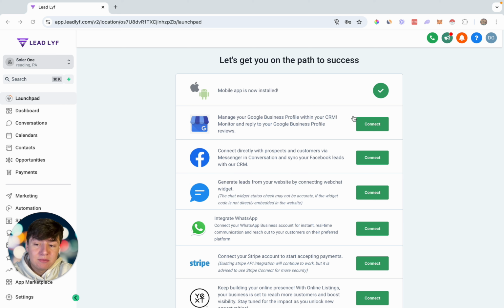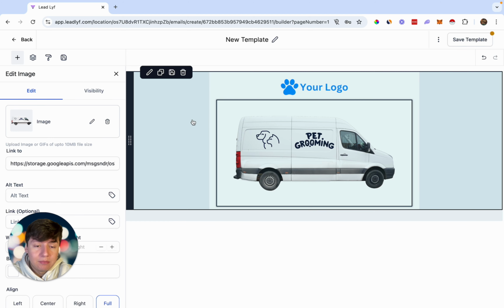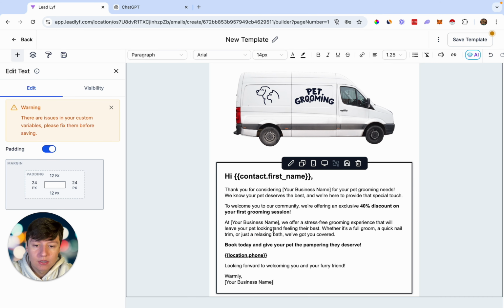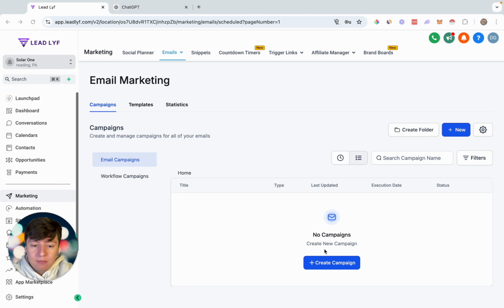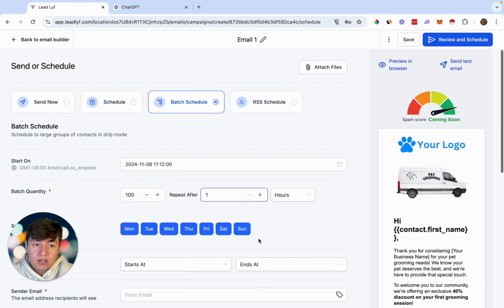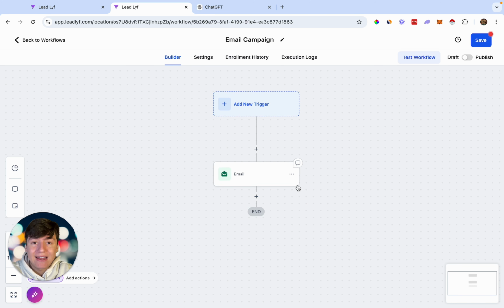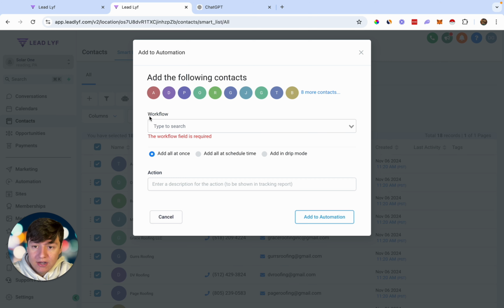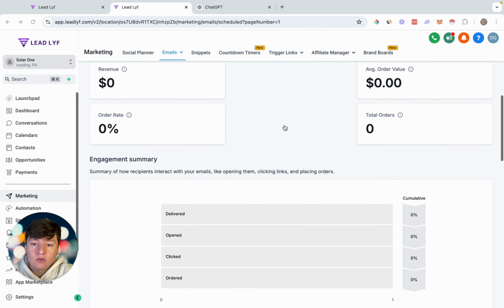Creating Email Campaigns With GoHighLevel